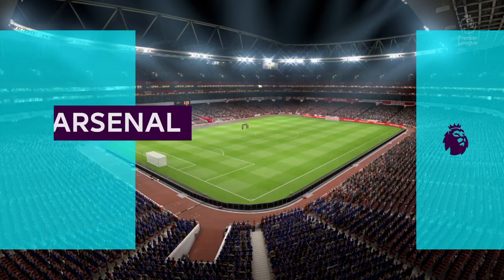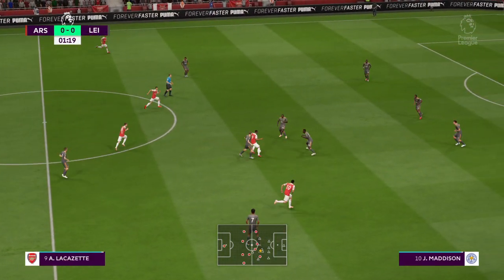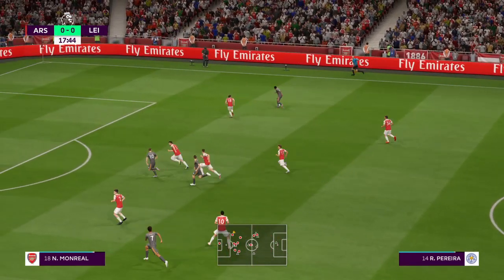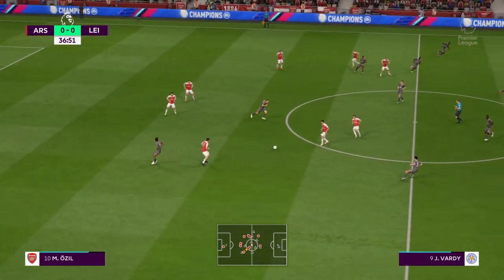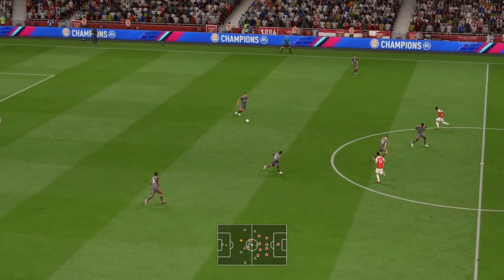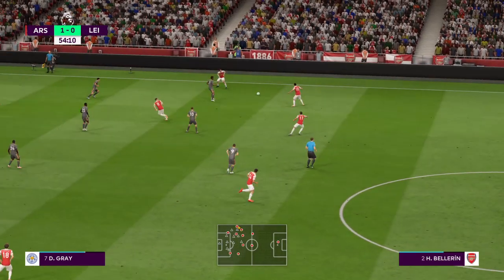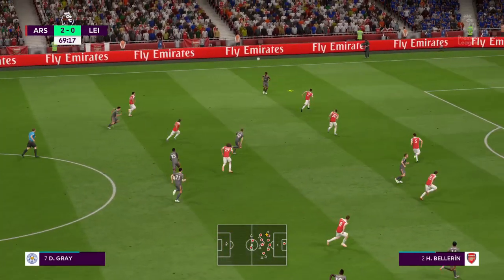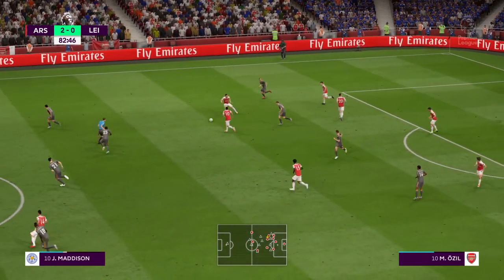EPL - Arsenal vs Leicester City - FIFA 19